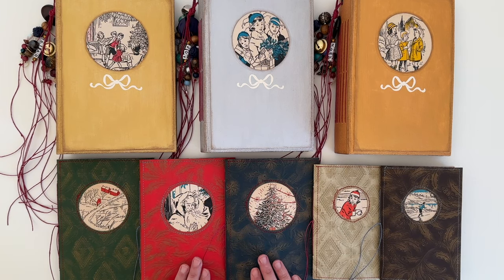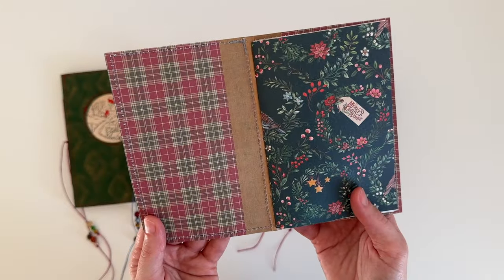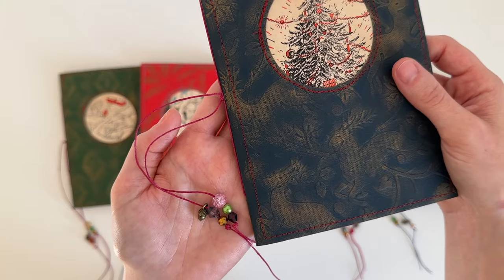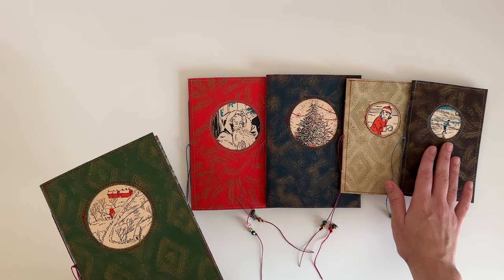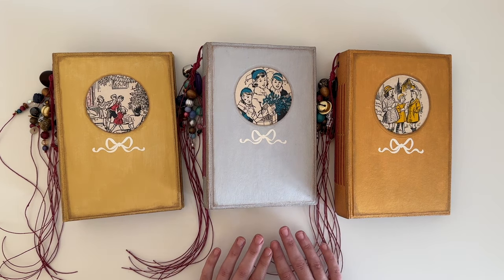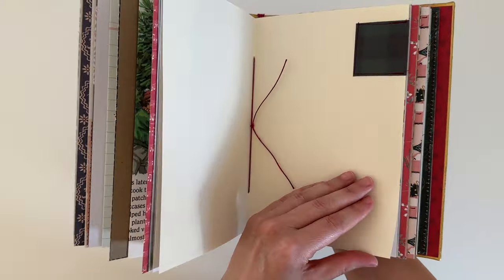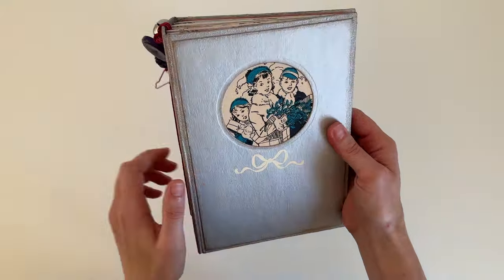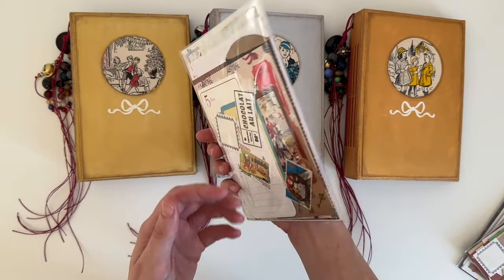Christmas Journal Collection 2023 | Handmade Journals | Flip Through | Etsy Restock Shop Update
Join me as I share a flip through of my Christmas journal collection for 2023. Emma xx

These journals will be listed in my Etsy shop on Monday 30th October at 6pm UK time.

⊹ tags / keywords: handmade journals, junk journal, flip through, handmade book, journal collection, junk journaling, scrapbook, scrapbook journal, creative journal, etsy shop restock, shop update, memory keeping, december daily, christmas journals, christmas journal collection ⊹